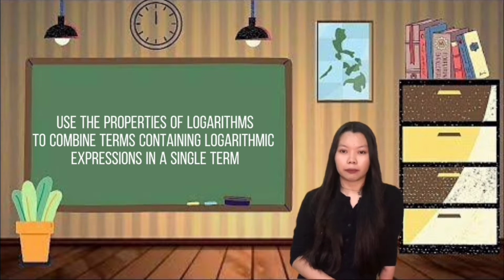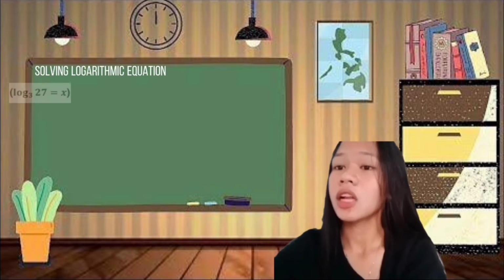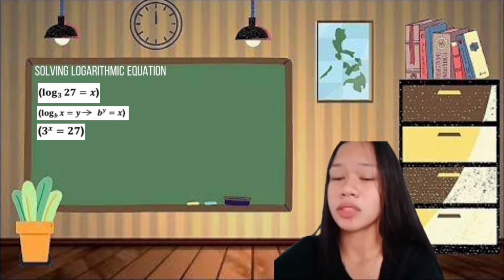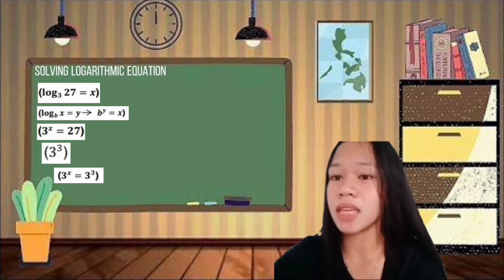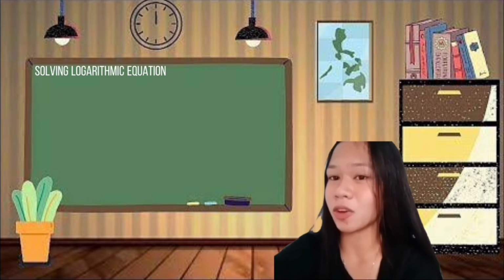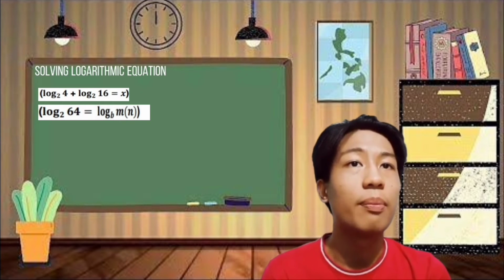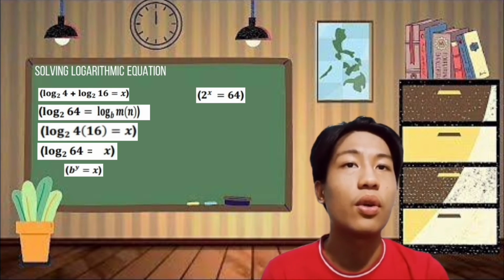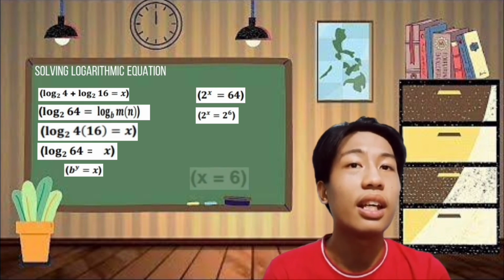Solving Logarithmic Equations and their Solutions